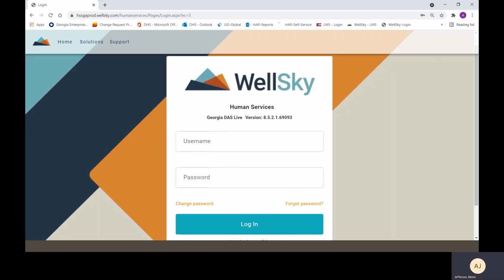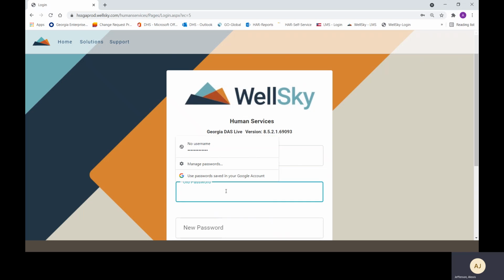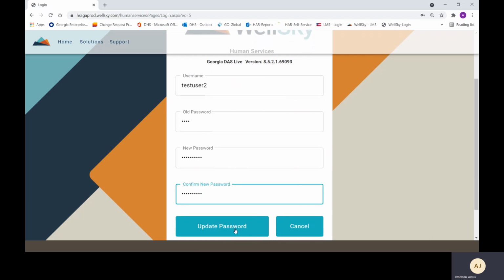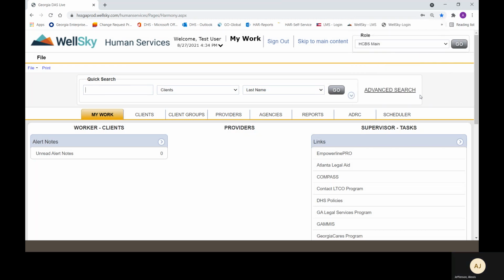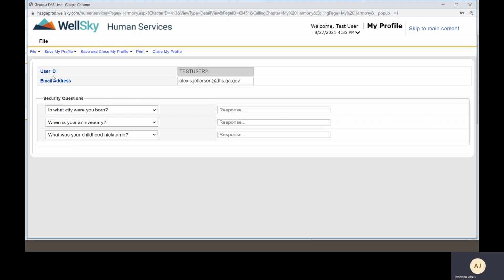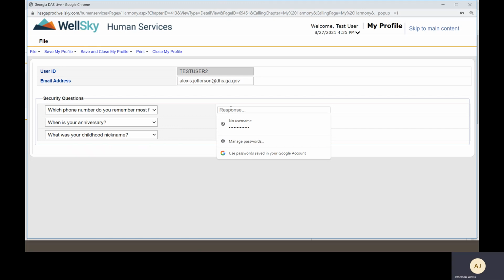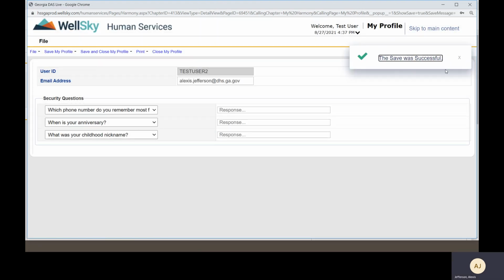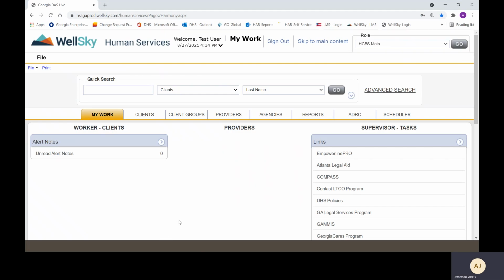How To: DDS Password Reset Tool